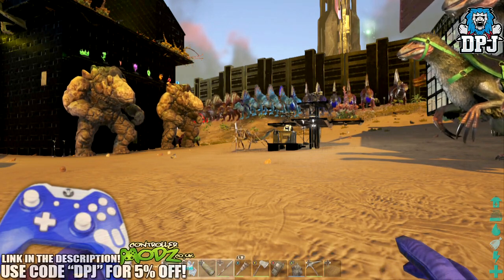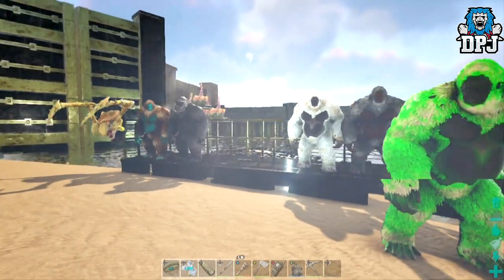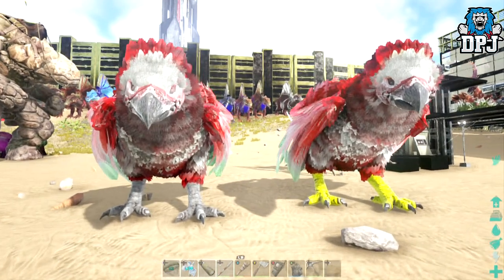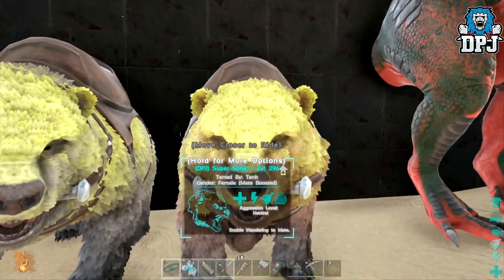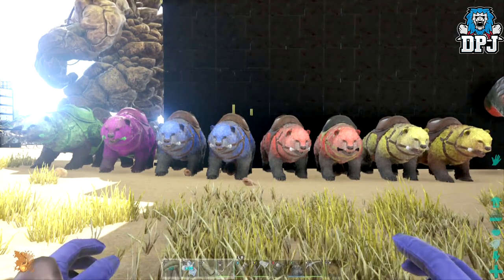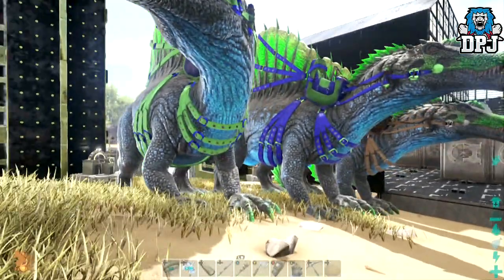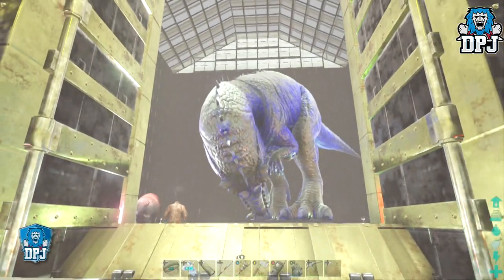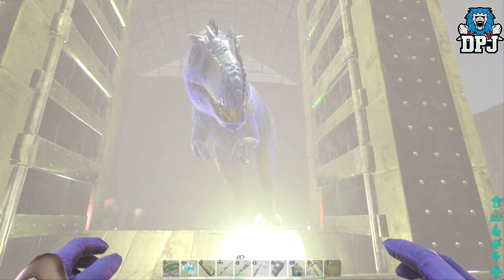5 AMAZING DINO MUTATIONS! #2 Ark Survival Evolved - XB1 (Top 5 Mutations)